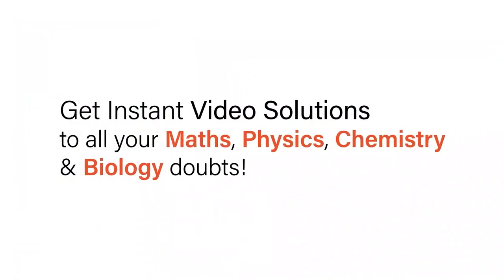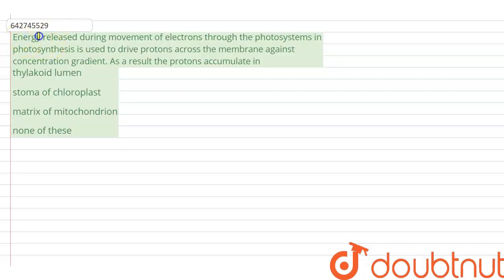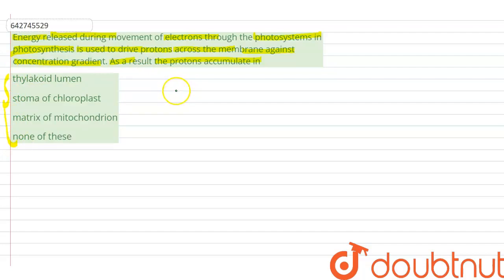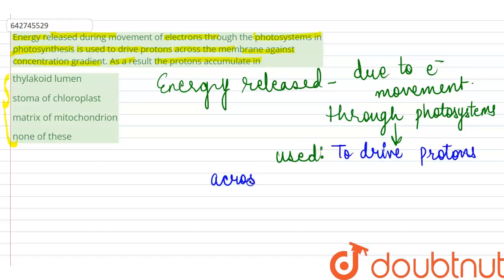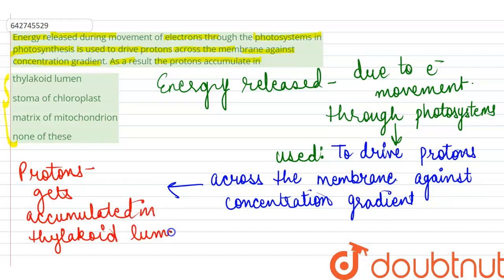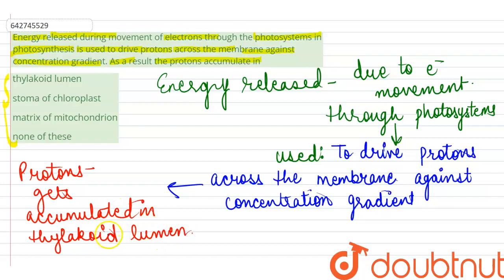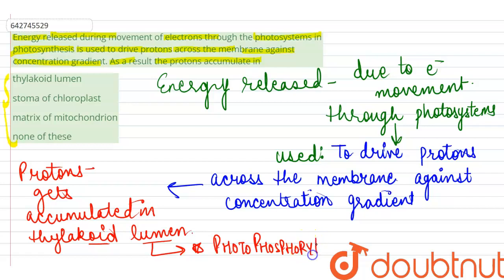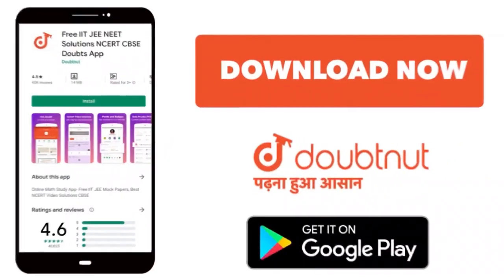Energy released during movement of electrons through the photosystems in photosynthesis is used ...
Energy released during movement of electrons through the photosystems in photosynthesis is used to drive protons across the membrane against concentration gradient. As a result the protons accumulate in
Class: 11
Subject: BIOLOGY
Chapter: TEST PAPER
Board:NEET

👉 Have Any Query? Ask Us.